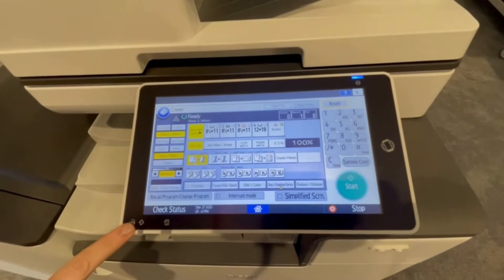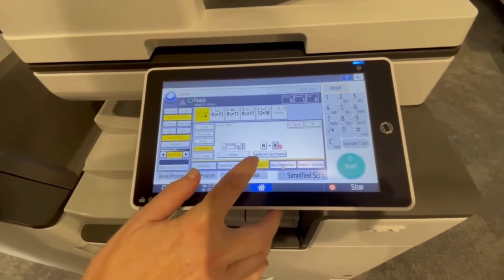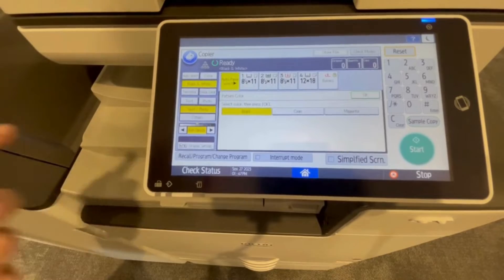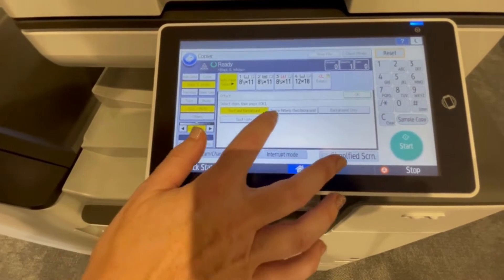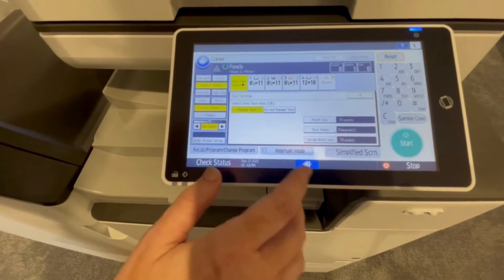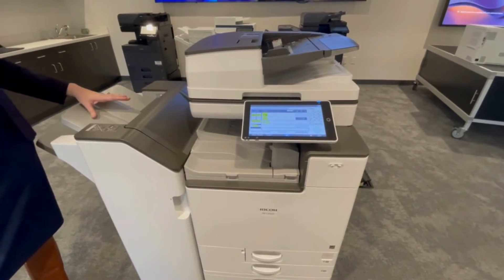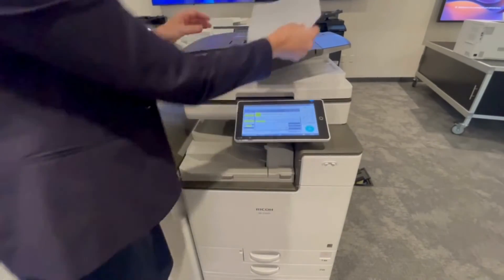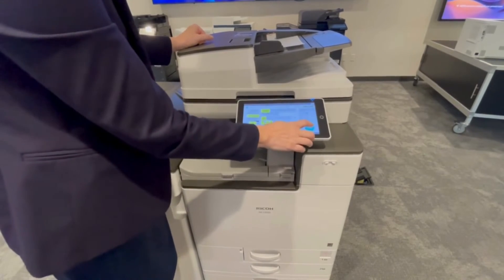Unauthorized Copy Prevention on Ricoh Copier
Ricoh's unauthorized copy prevention enables the inclusion of a pattern in printed copies to deter or hinder unauthorized replication.

With the Data Security for Copying function and activated settings for embedding special patterns in documents, copies display gray overprinting. This measure prevents information leakage. The copier or Multi-function printer requires the Copy Data Security Unit to implement this security measure of gray overprinting for document protection.